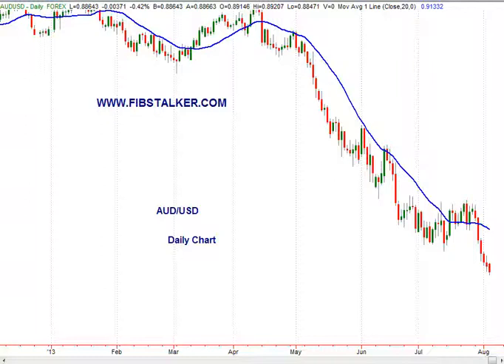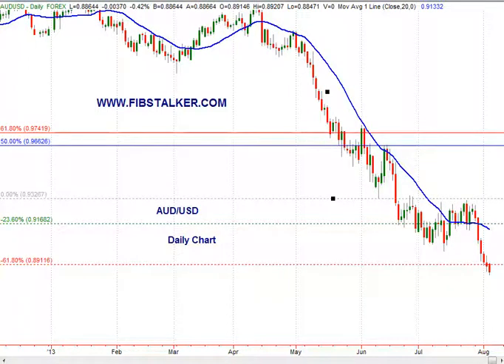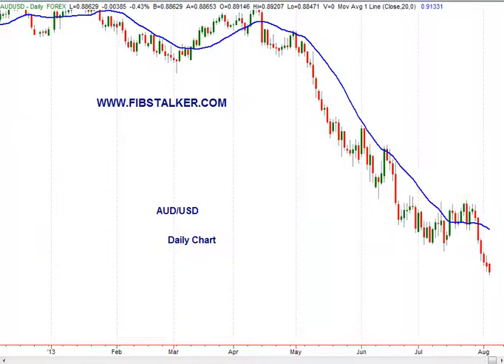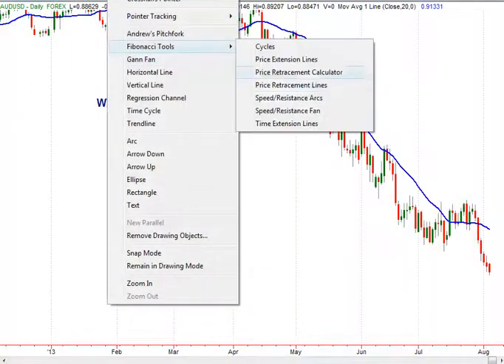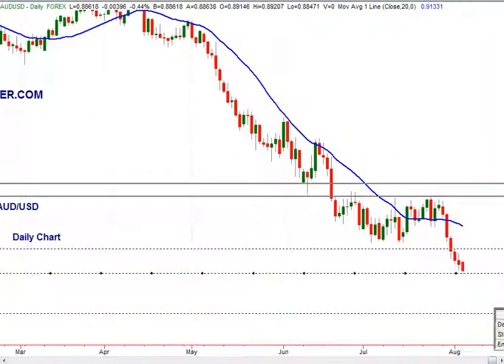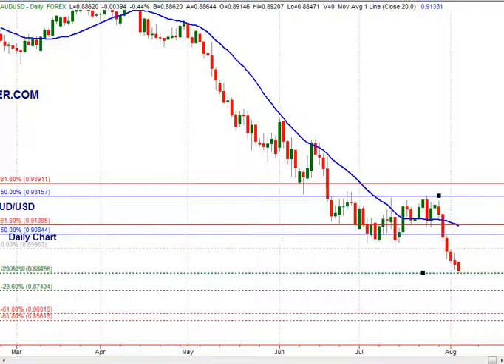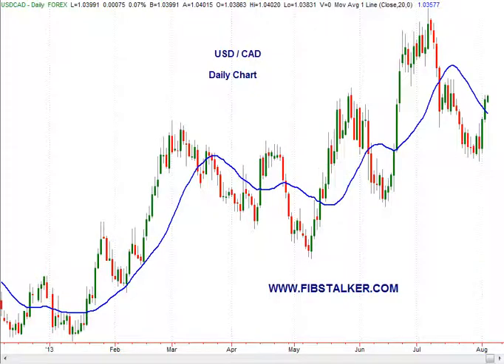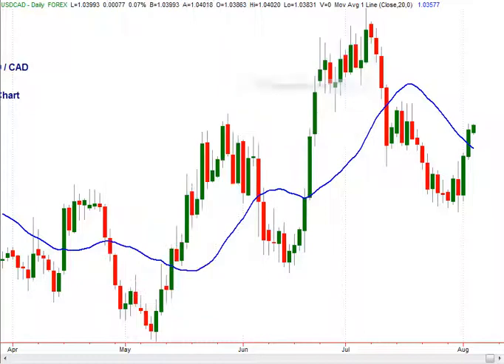EURUSD, GBPUSD, AUDUSD & USDCAD Analysis & Forecast Daily Review, August 4th 2013